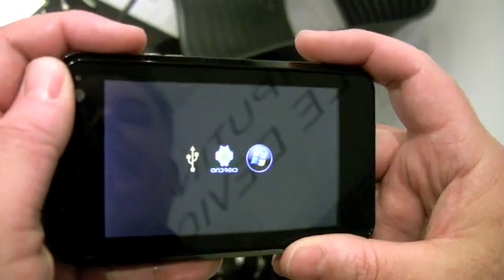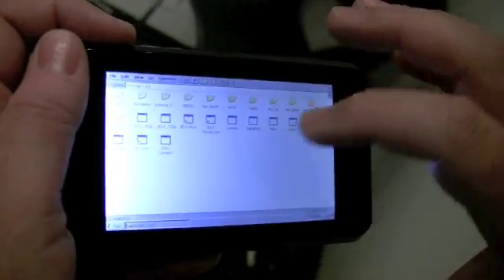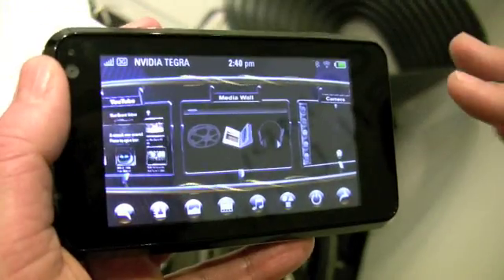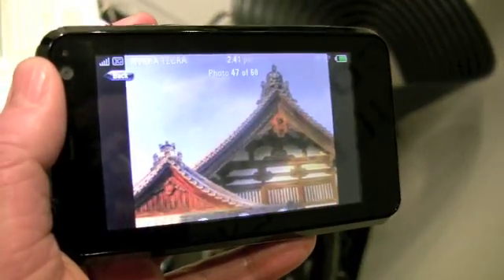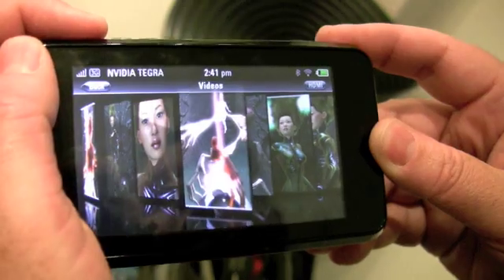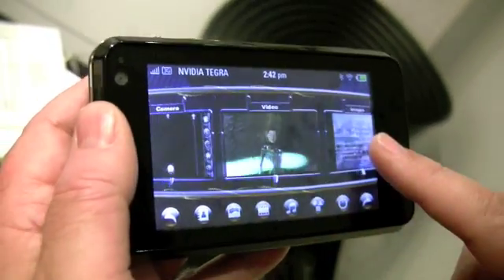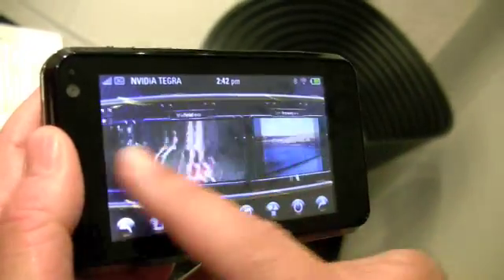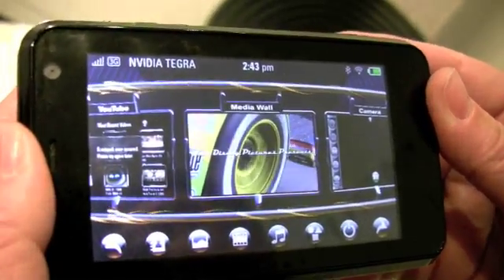NVIDIA @ MWC 09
NVIDIAs Vice President of Mobile Content Neil Trevett demonstrates the companys 3D user interface running on the Tegra APX 2600 development platform.